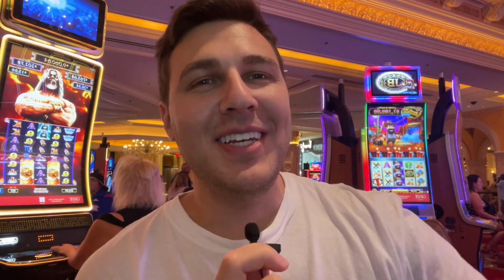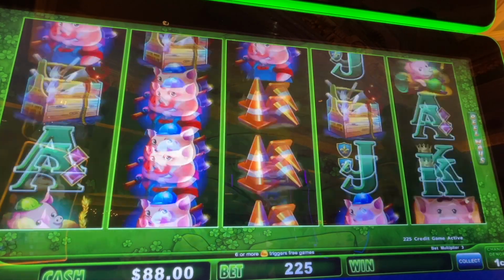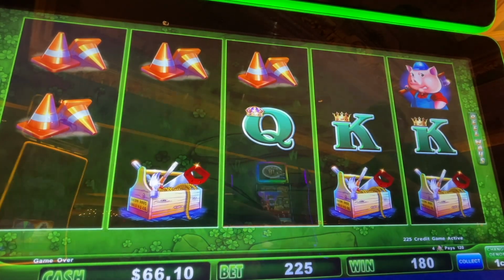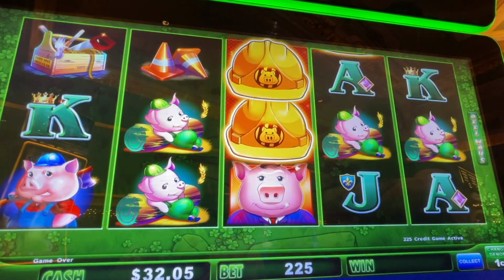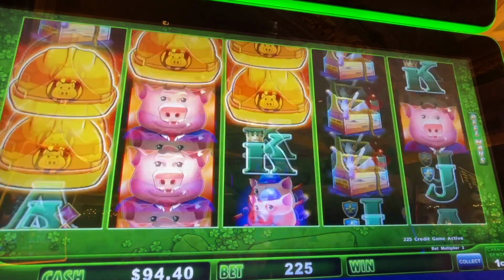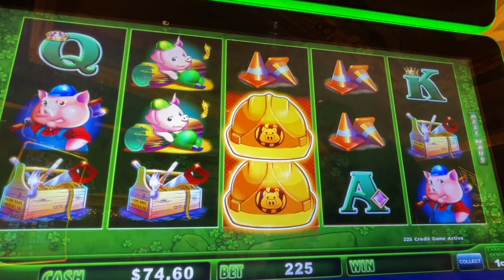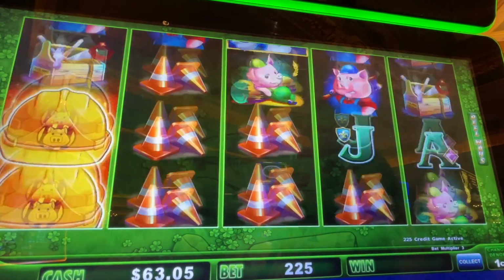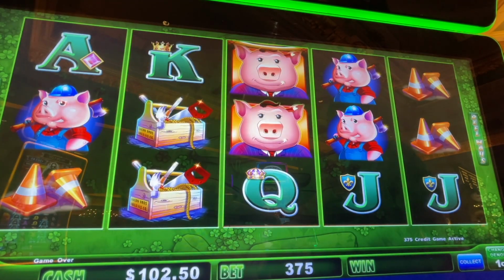I Played this Slot Machine until I Hit a Bonus!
I Played this Slot Machine until I hit a Bonus! Huff n Puff